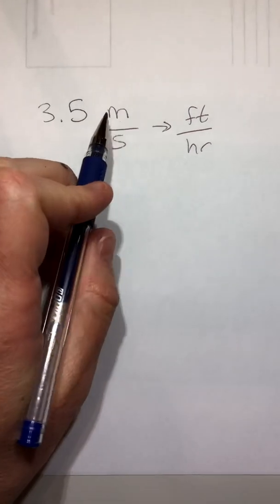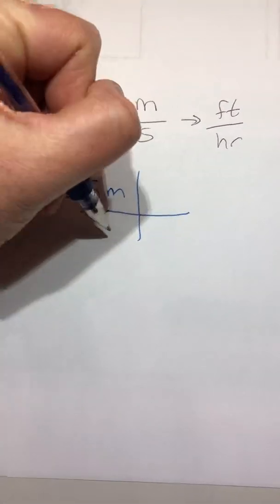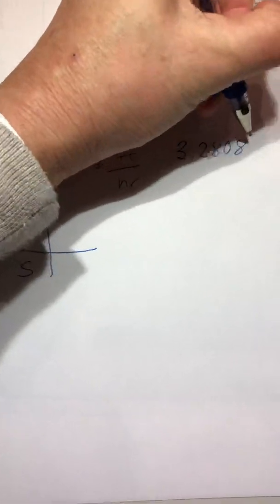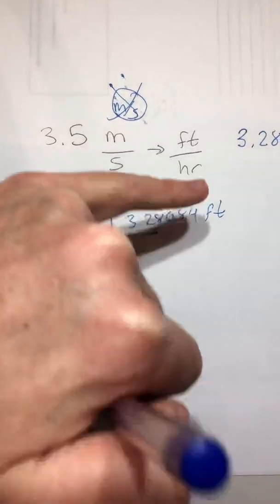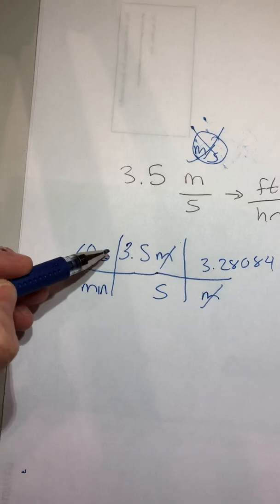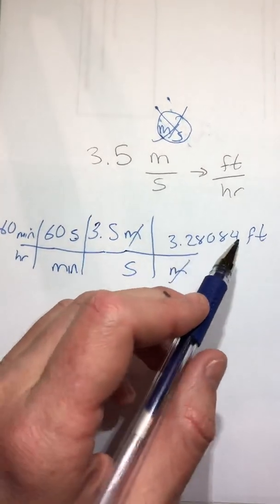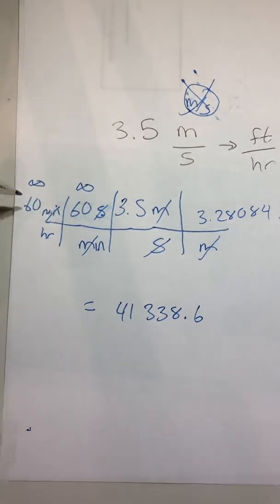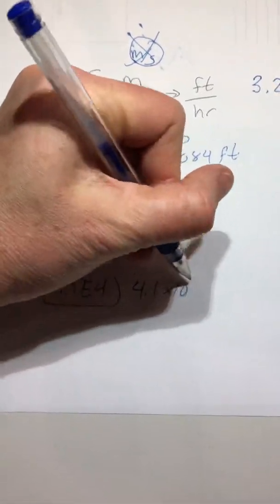2 unit conversions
Dimensional analysis m/s to ft/hr